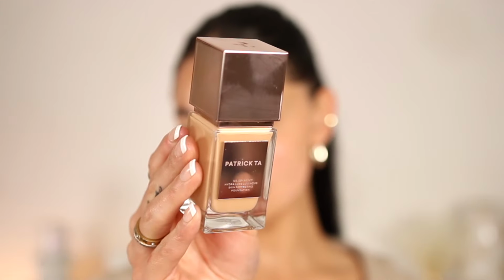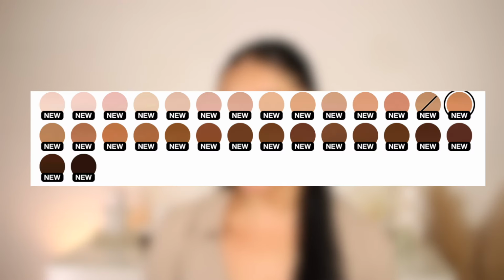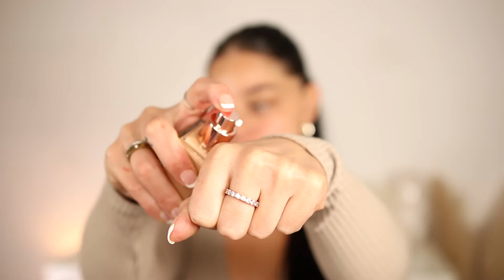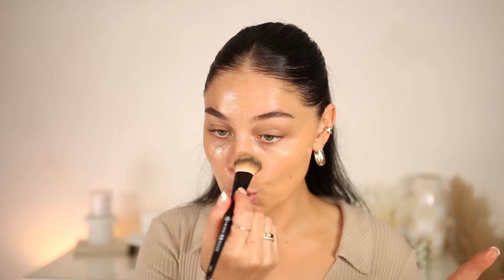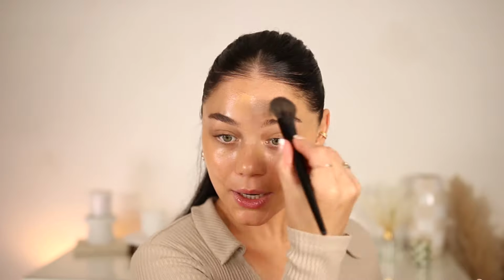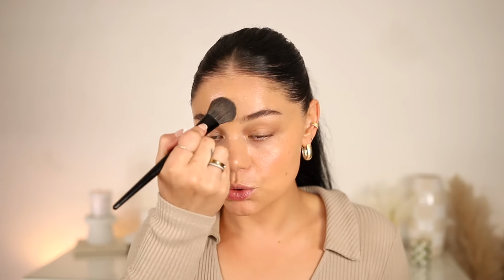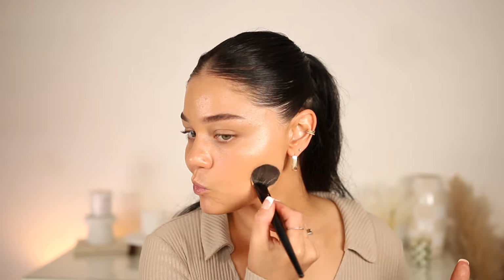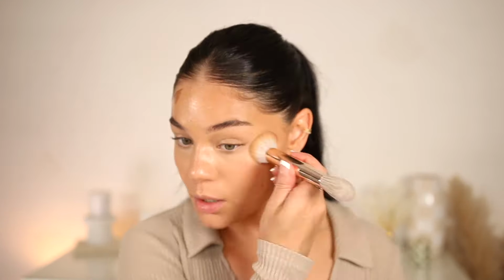NEW PATRICK TA Hydra Luxe Luminous Foundation REVIEW…Is it worth the $?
UPDATE:
Ended up loving it! looks so healthy & like skin. I applied again off camera the very next day with an even lighter coverage & it looked & felt amazing!! Personally, I wouldn't apply a ton without setting tho! really like it - don't add skincare directly before

PRODUCTS:
Patrick Ta Major Skin Hydra-Luxe Luminous Foundation (14)
Bk beauty n17 brush
Beauty blender powder puff
Patrick Ta duo face brush

FAQ  ⇢
Camera I Use ⇢ Canon 70D
Lens I use ⇢

As always I’m 100% real with y’all!